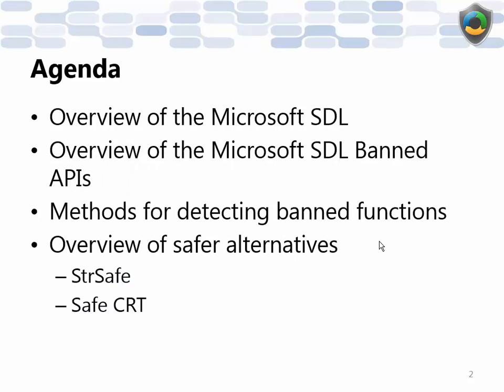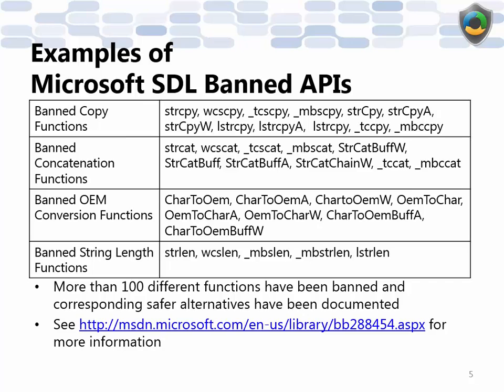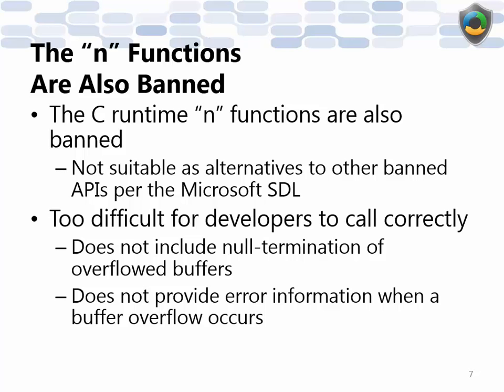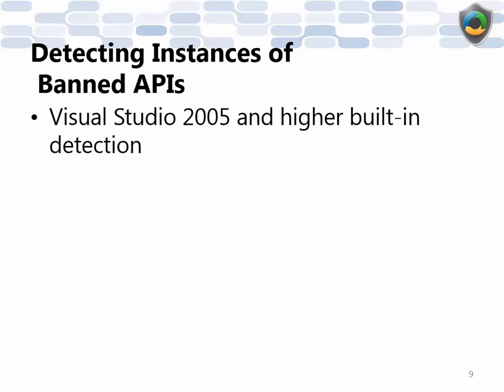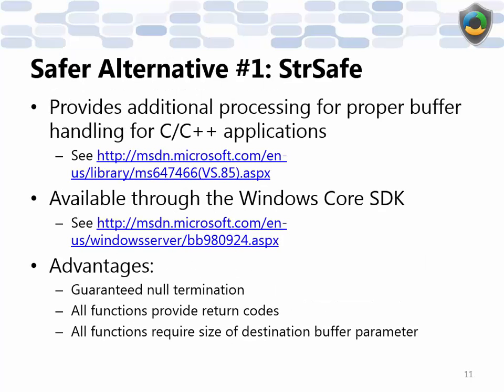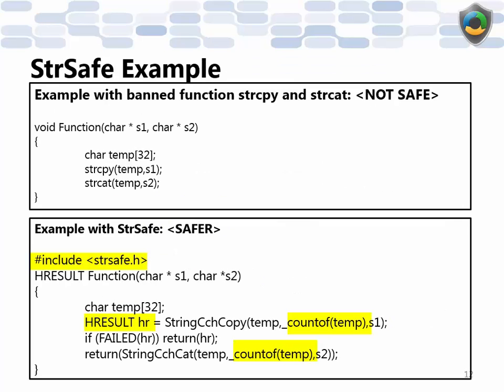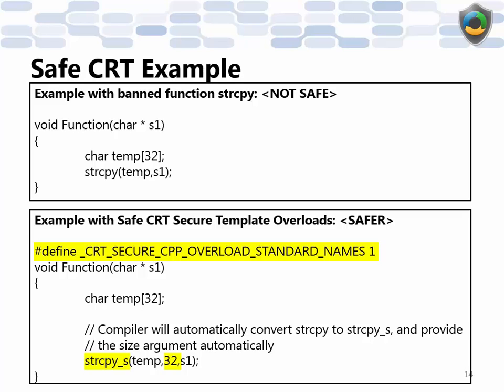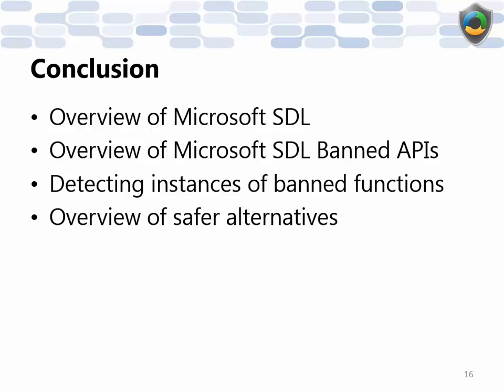Microsoft SDL Unit09 - Banned APIs (Level 200)